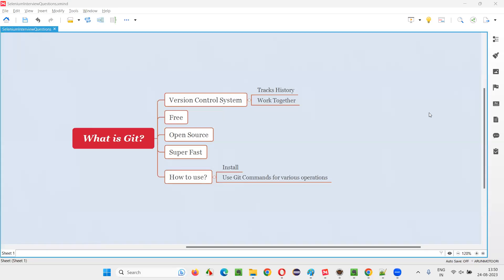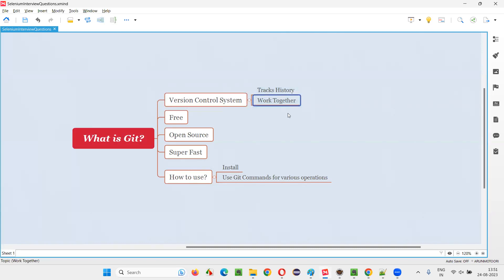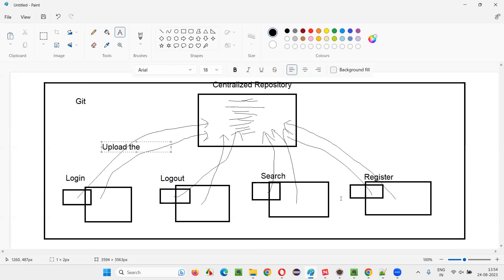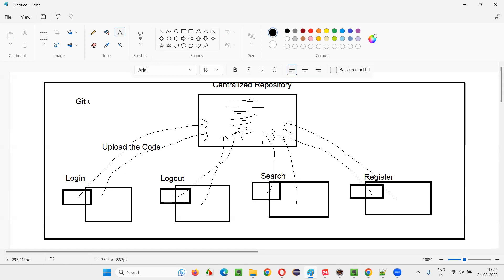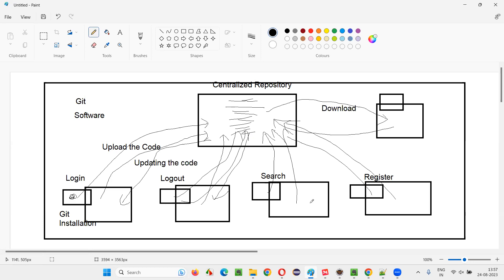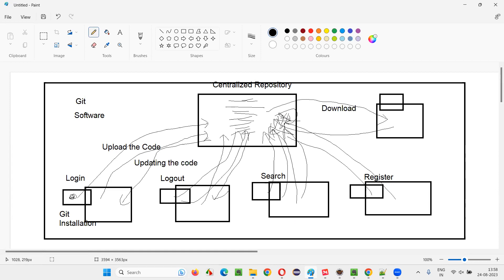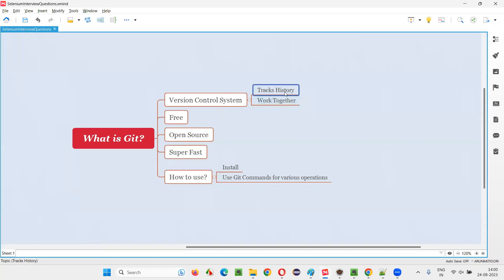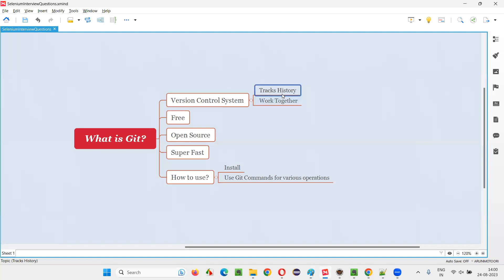What is Git (Selenium Interview Question #574)